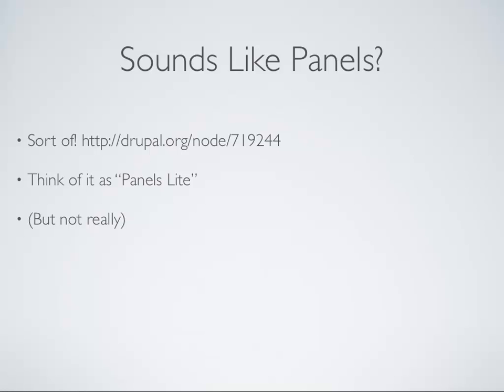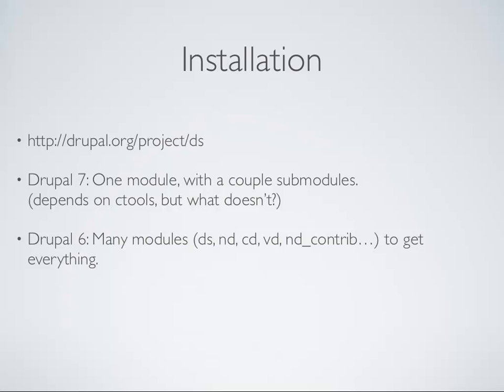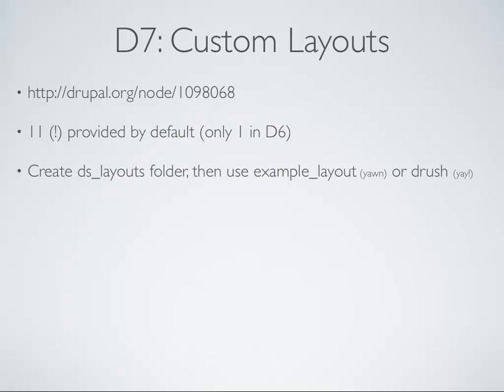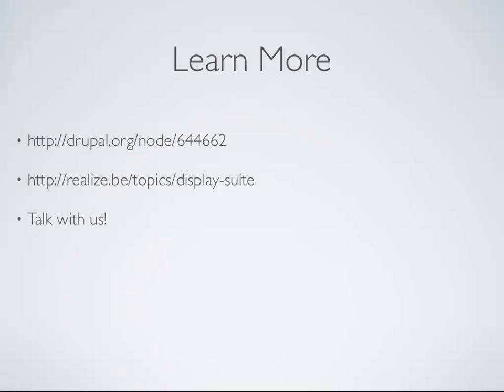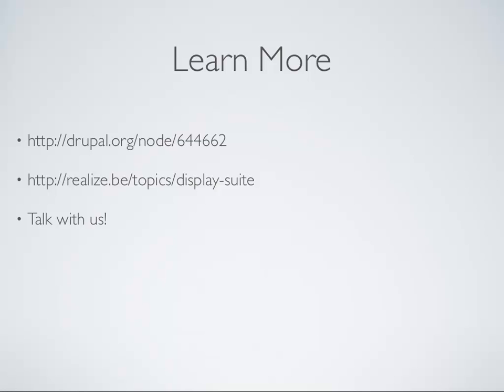Drupal: Intro to Display Suite (DrupalCamp LA 2011)